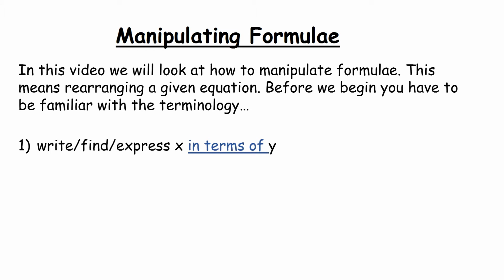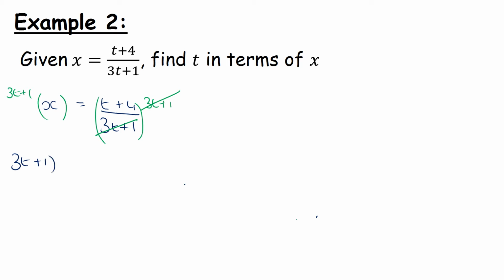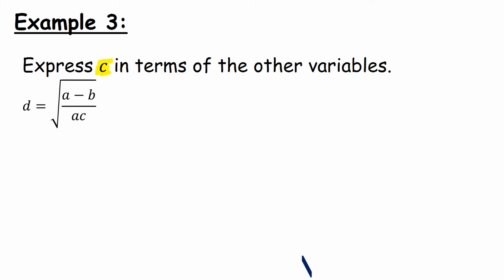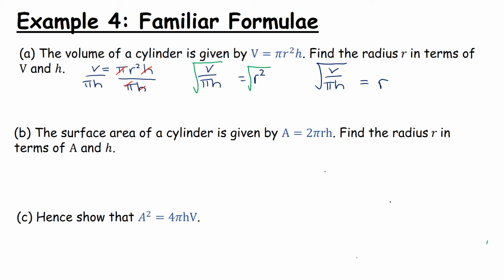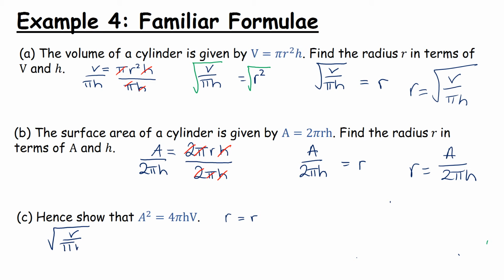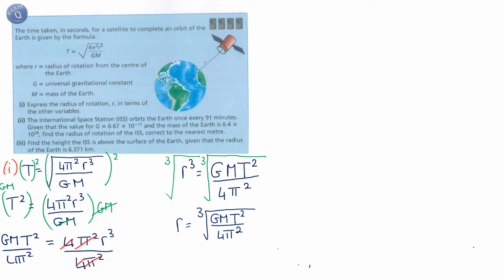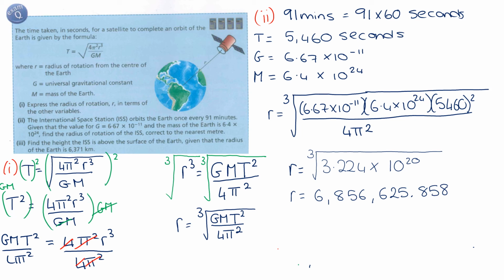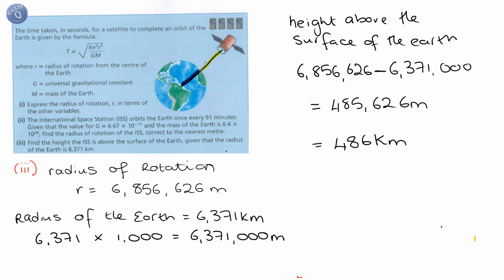LCHL - Algebra Revision - Manipulation of Formulae